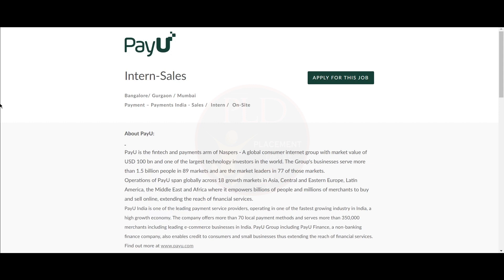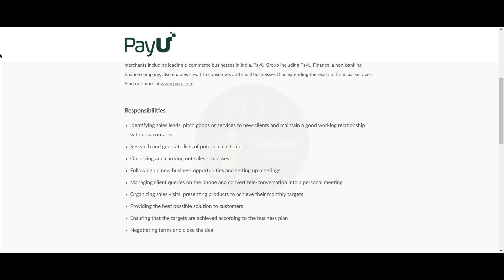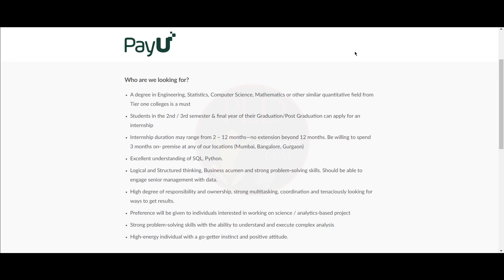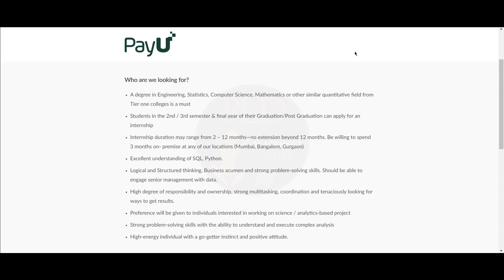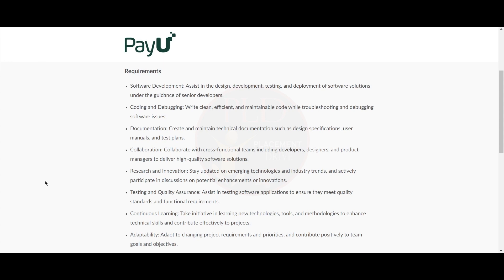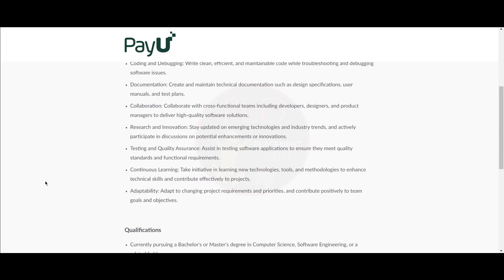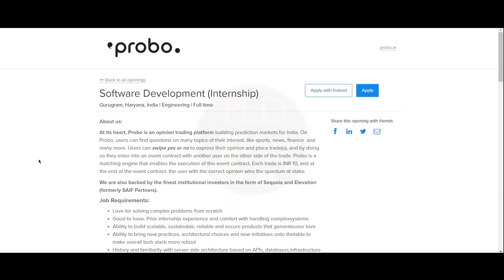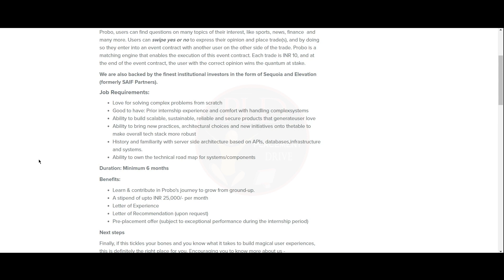PAY U, PROBO Hiring Interns | Multiple Role Hiring | Bulk Hiring | Internship For 2024,2025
Discover top internships in Sales and Software Engineering across Bangalore, Gurgaon, and Mumbai! Payments India offers hands-on experience, stipends up to INR 25,000/month, Letters of Experience and Recommendation, and potential pre-placement offers. Ideal for students in Engineering, Statistics, Computer Science, and Mathematics, with skills in SQL, Python, Java, Go-lang, and C++. Apply now to kickstart your career with valuable experience and growth opportunities.